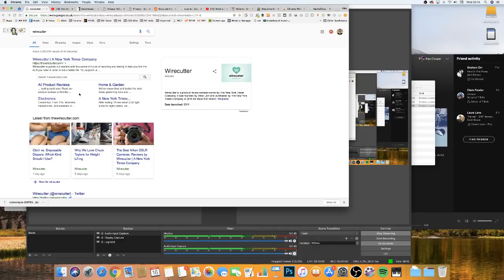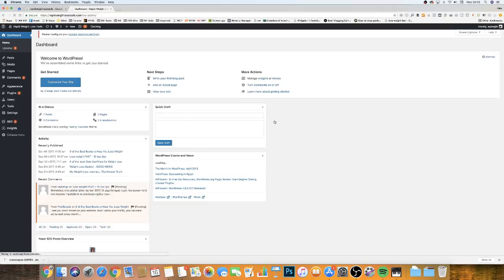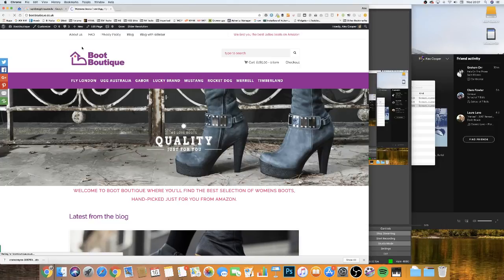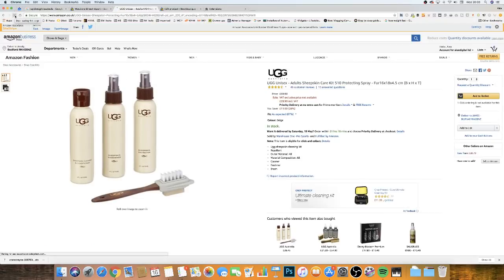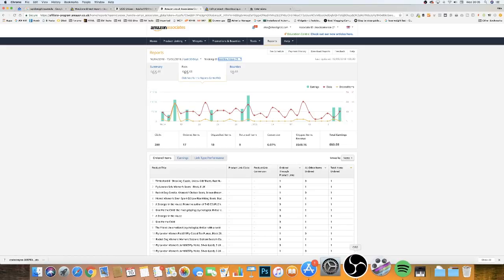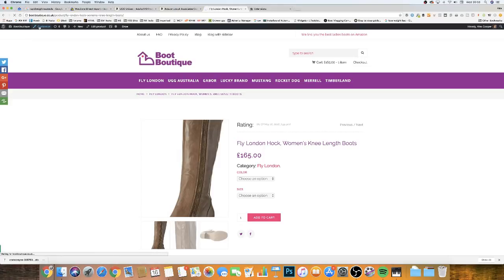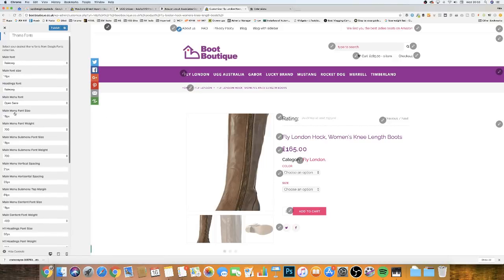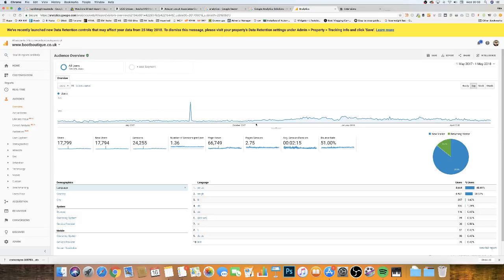How To get Website Traffic - Live Q & A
How To Get Website Traffic is the topic of this weeks live Q & A stream. Everyone needs traffic, but how do you get some?